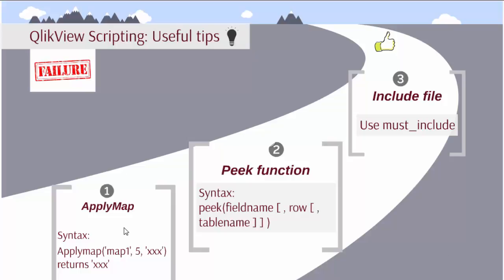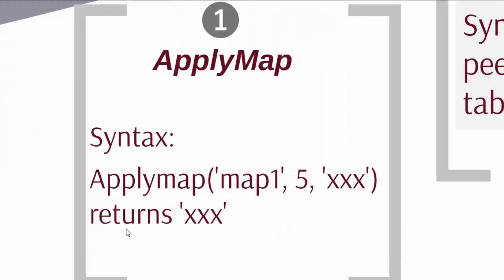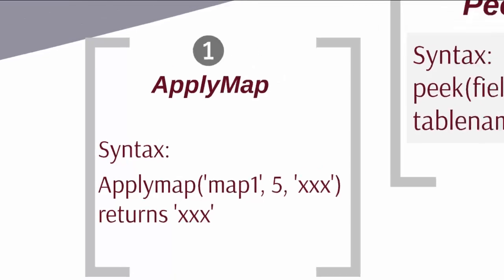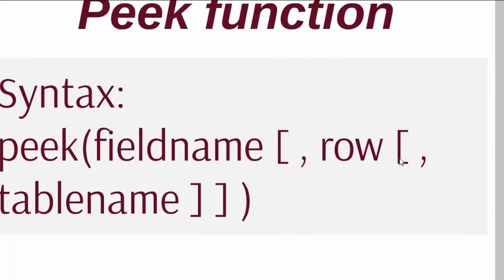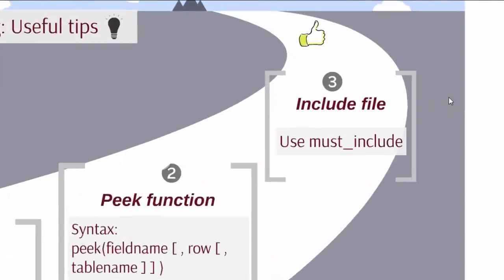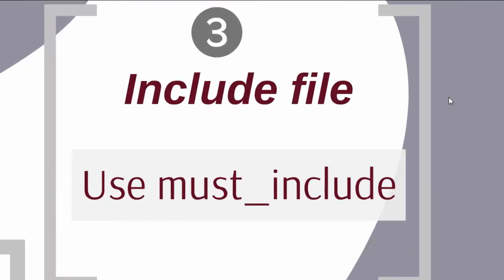QlikView Training: QlikView developer Training and QlikView Designer Training